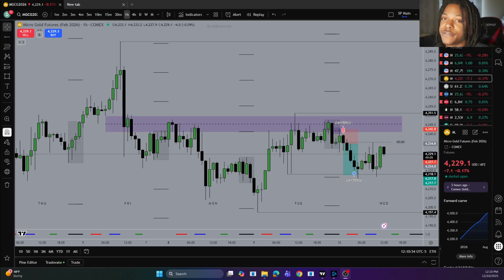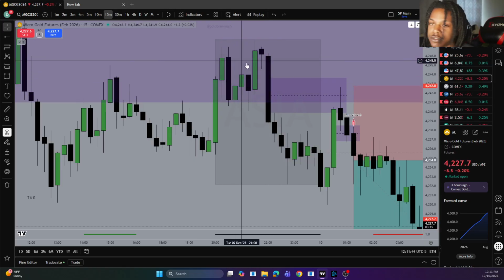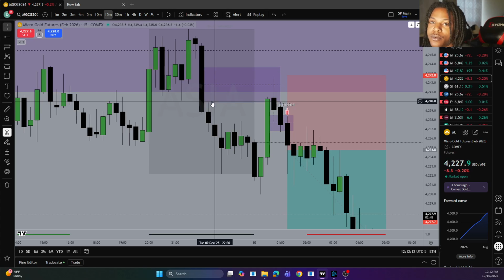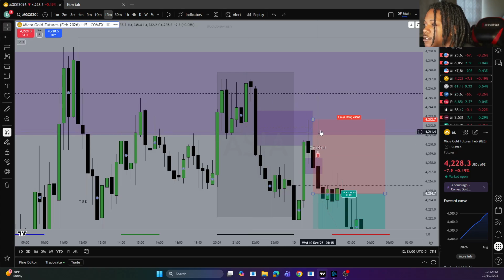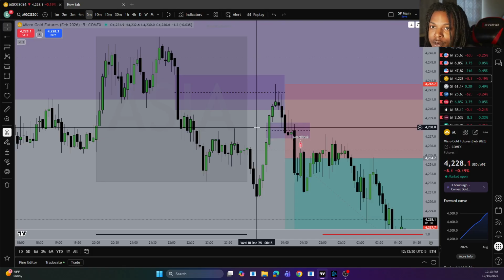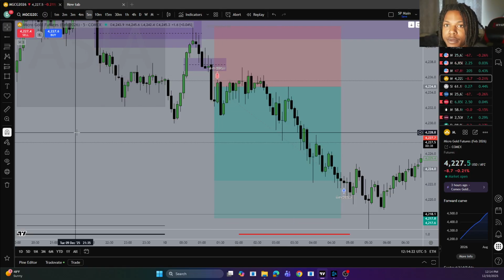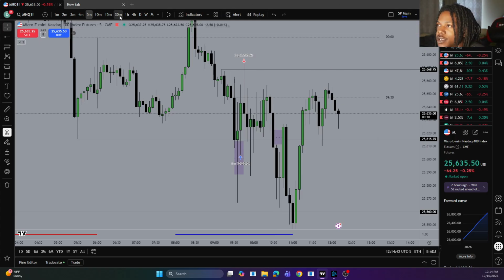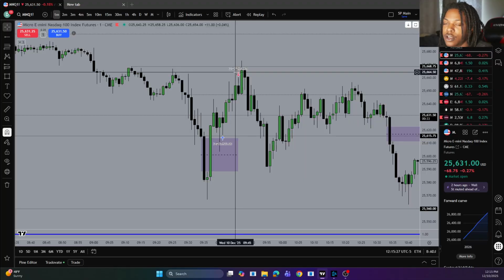HOW I MADE $922 TRADING ICT BEFORE FOMC 12/10/2025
Welcome back Its been a minute, I hope you all been good and safe... Not much to say here